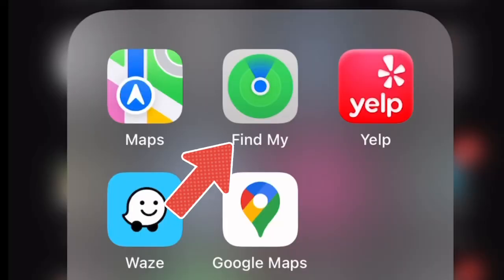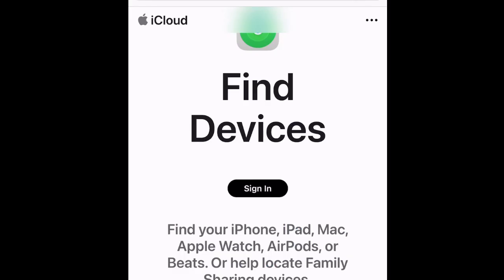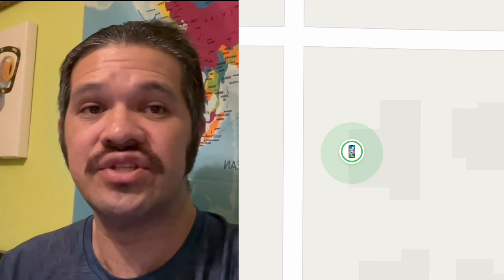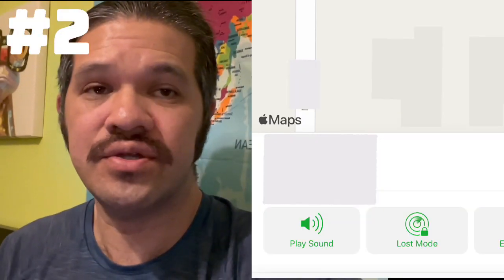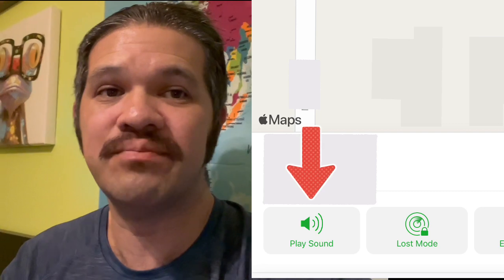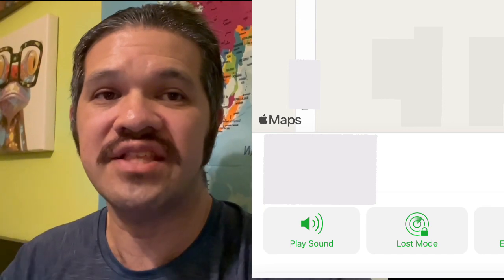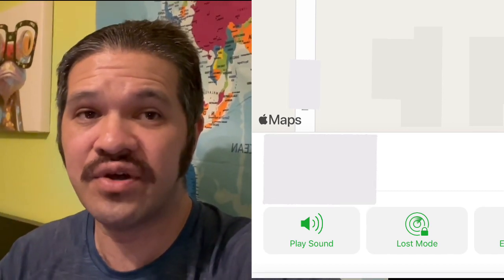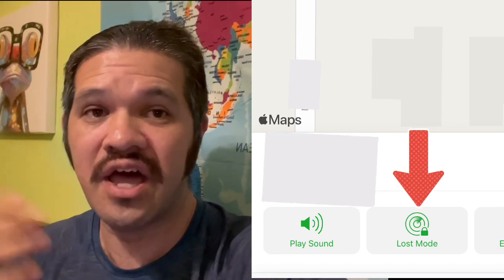Help a friend find their iPhone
If your friend has lost their iPhone, there are several steps they can take to try and locate it:

1. Use the "Find My" app: The Find My app is built into every iPhone and can be used to locate a lost device. Your friend can sign in to the app with their Apple ID and password to see the last known location of their iPhone on a map.

2. Play a sound: If your friend thinks their iPhone is nearby, they can use the Find My app to play a sound on the device. This will make the iPhone play a loud sound, even if it's in silent mode.

3. Put the iPhone in Lost Mode: If your friend can't locate their iPhone using the Find My app, they can put the device in Lost Mode.

4. Contact their carrier: If your friend has a mobile plan, they can contact their carrier to report the lost device. The carrier may be able to help locate the device or offer advice on what to do next.

5. File a police report: If the iPhone has been stolen, your friend should file a police report. They will need to provide the police with the device's serial number and any other identifying information they have.

It's important to note that if the iPhone cannot be located, your friend may need to consider remotely erasing the device to protect their personal information. They can do this using the Find My app or by contacting their carrier.